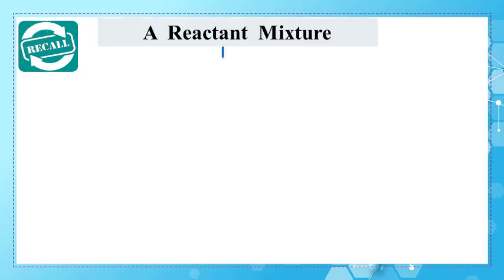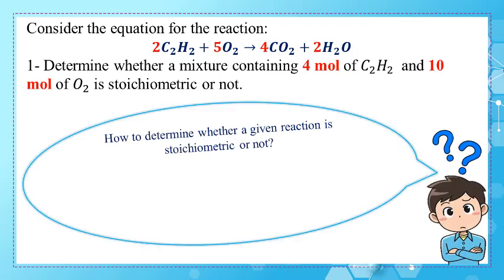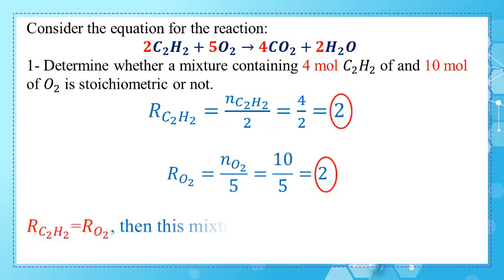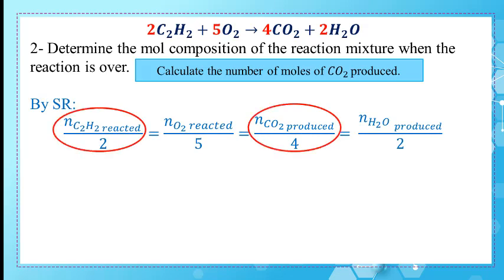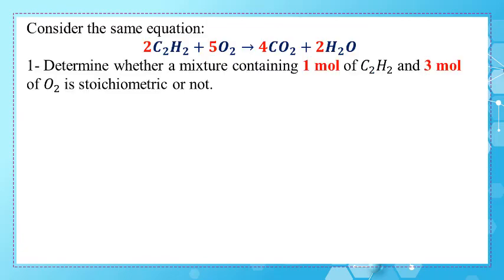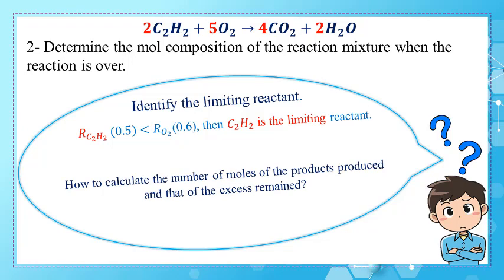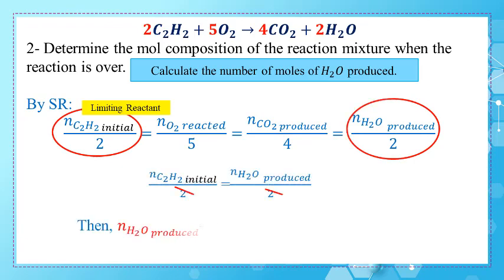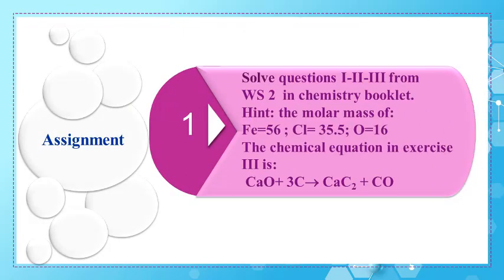G11S En Chem Ch 0 Video 1 Stoichiometric calculation 20 21